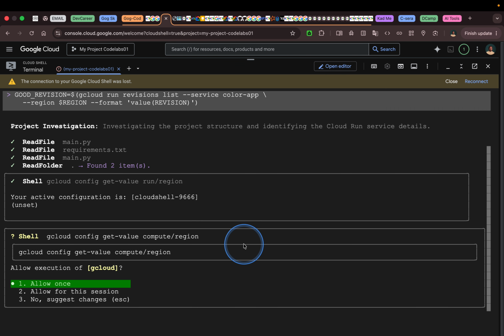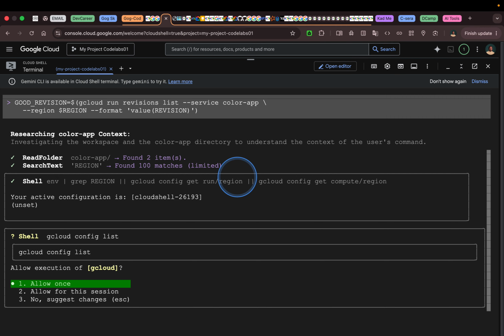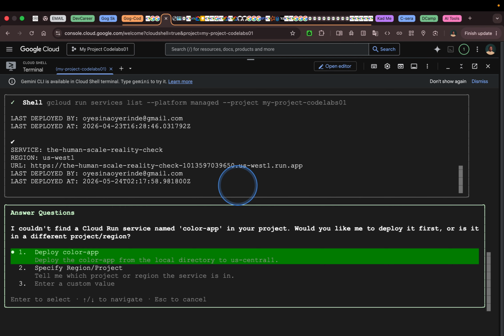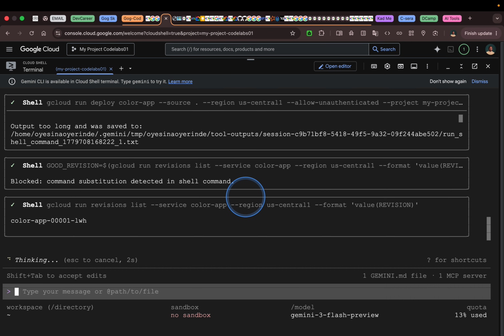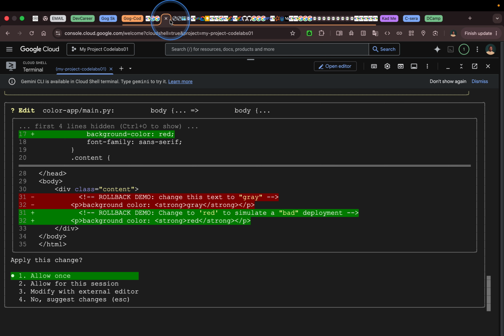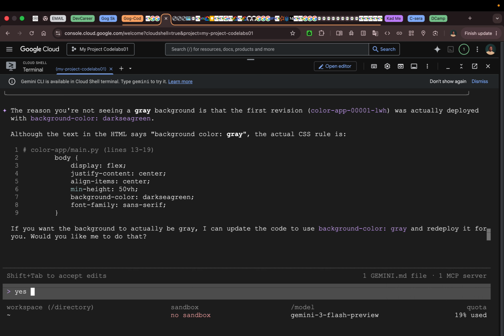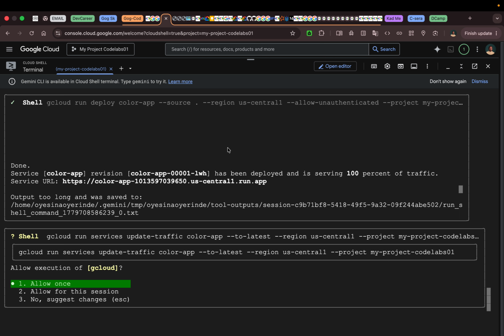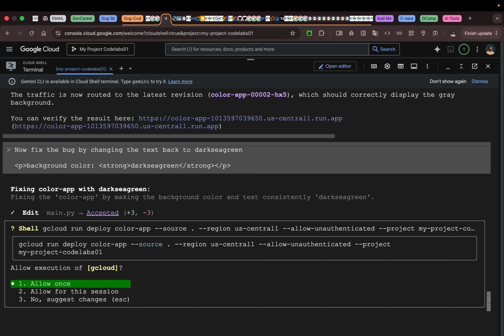The Ultimate Cloud Run Guide: From Zero to production demo walkthrough Part 2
- How to Deploy an nginx image
- How to Deploy from your source code
- How to Rollback a deployment
- How to Preview a deployment
- How to Use the Developer Knowledge MCP server tool
- How to Use secret manager with Cloud Run
- How to Connect to an internal Cloud Run service within a VPC
- How to Deploy an ADK agent to Cloud Run

I worked with Gemini CLI

A web browser such as Chrome
A Google Cloud project with billing enabled

Steps:
1 - Introduction
2 - Deploy from Image
3 - Deploy from source
4 - Rollbacks and Preview links
5 - Developer Knowledge MCP server
6 - Using Secret Manager
7 - Connect to a VPC
8 - Deploy an ADK Agent
9 - Clean up

Grant the service account the Vertex AI User role